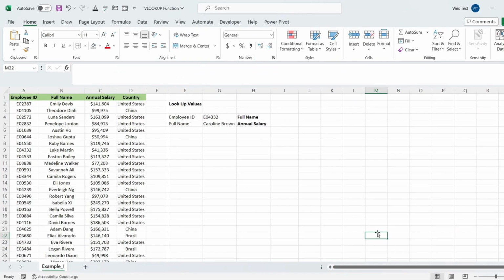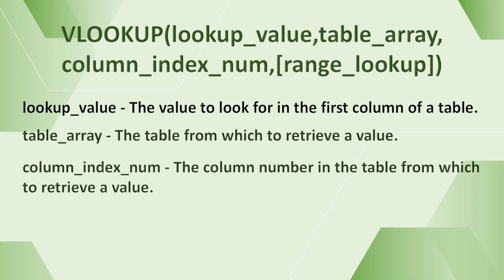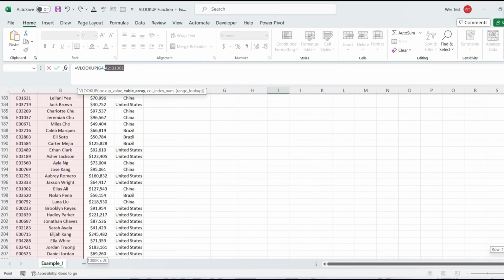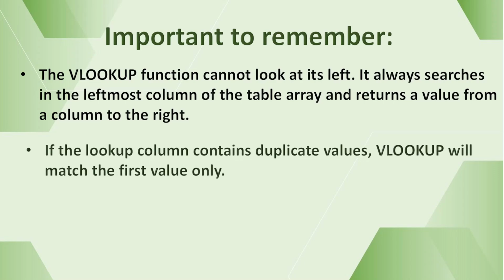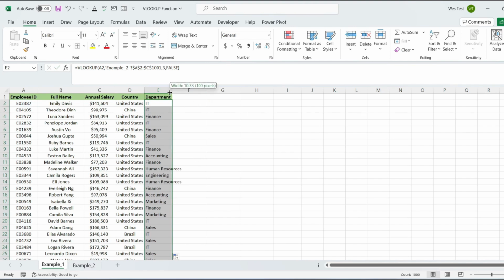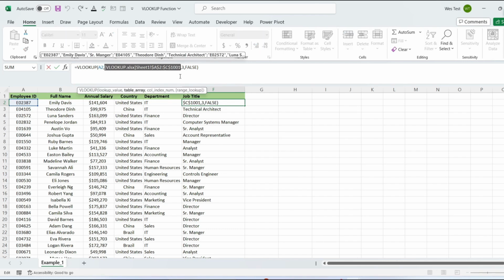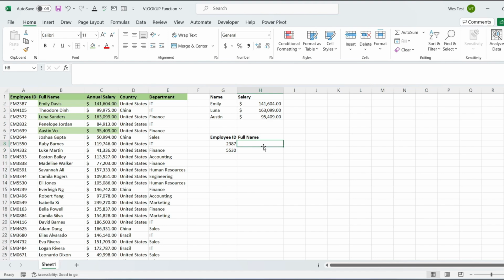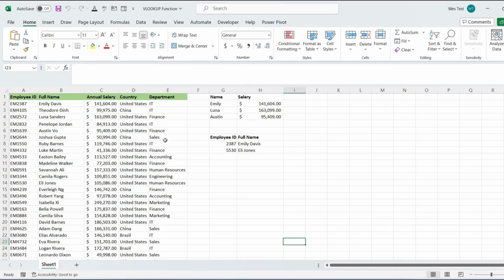How to use the VLOOKUP function in Excel | Full Guide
VLOOKUP is one of the most useful Excel functions when navigating a large set of data.
The VLOOKUP Excel function searches for a particular value vertically and returns a corresponding match based on a unique identifier. A unique identifier is uniquely associated with all the records of the database. In this video I will provide formula examples that cover the most typical usage of VLOOKUP in Excel.

Timecodes
0:00 - Intro
0:12 - How to Vlookup from in the same sheet?
4:38 - How to Vlookup from another sheet?
6:01 - How to Vlookup from another workbook?
7:12 - How to use Wildcards with VLOOKUP?
9:12 - Common VLOOKUP Errors.